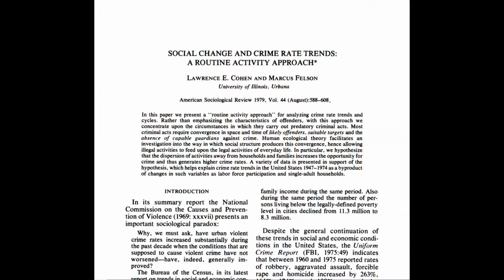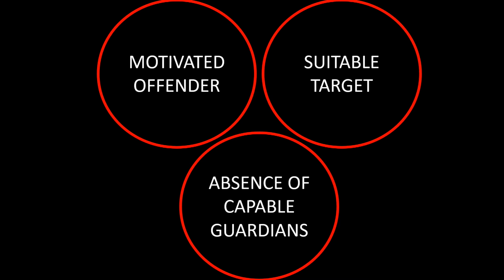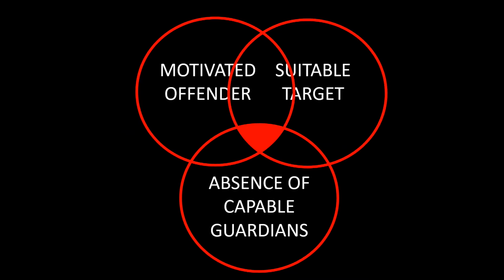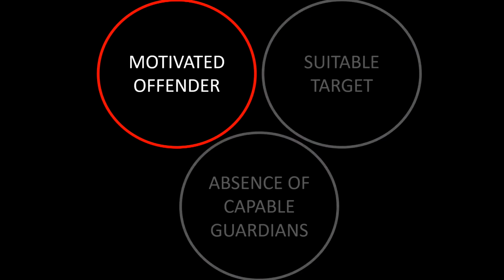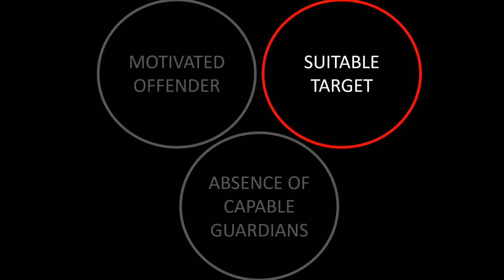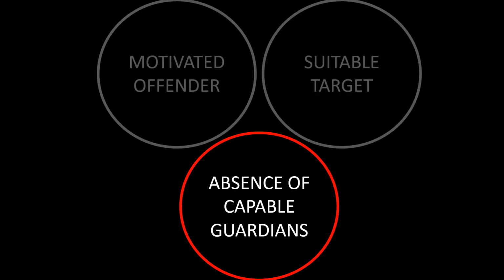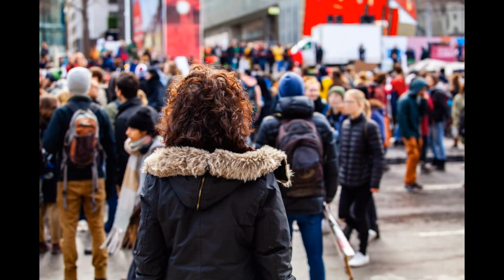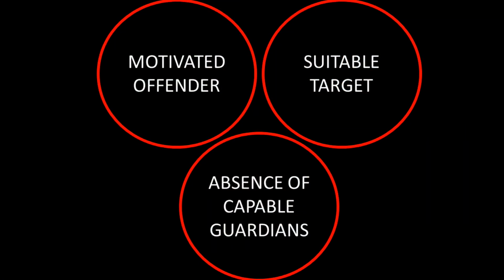Routine Activities Theory: Definition of the Routine Activity Approach to Crime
In this video, I discuss routine activities theory, or the routine activity approach to crime. I provide a definition, explanation, and examples and discuss some of the strengths and weaknesses. Routine activities theory is cited or referenced in many criminological articles and essays. Its three components include the presence of a motivated offender, a suitable target, and the absence of capable guardianship.

The routine activity approach to crime was developed by Lawrence Cohen and Marcus Felson in an article published in 1979 and has since been applied to a variety of crime types including property crime and violence as well as newer crimes such as cybercrime and white collar crime. It also built the foundation for approaches such as situational crime prevention theory and plays an important role in the study of victimization and victimology. Together with the lifestyle exposure theory of victimization, it is often called crime opportunity theory, an important approach in sociology and criminology.